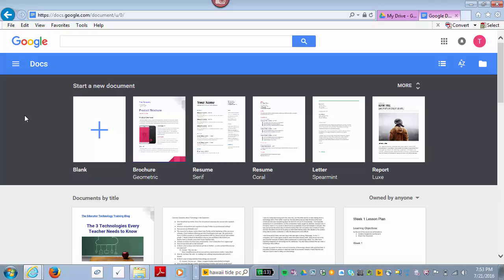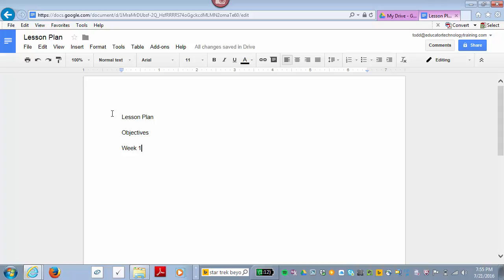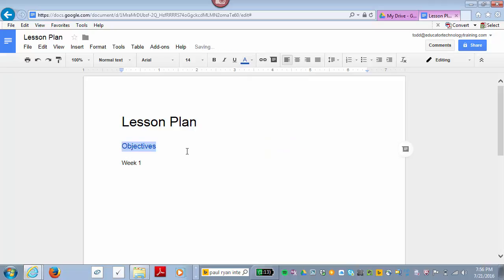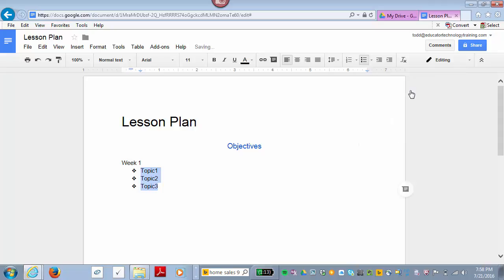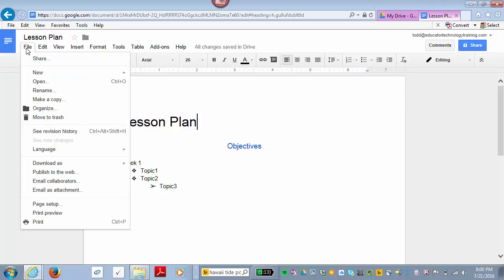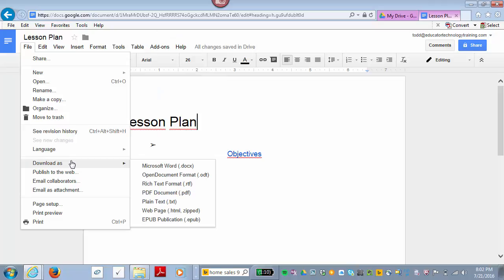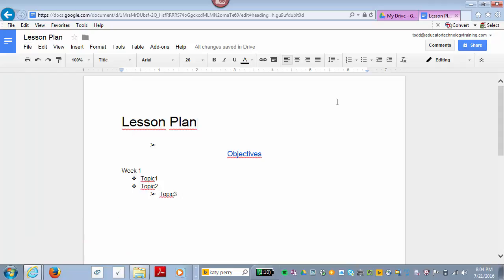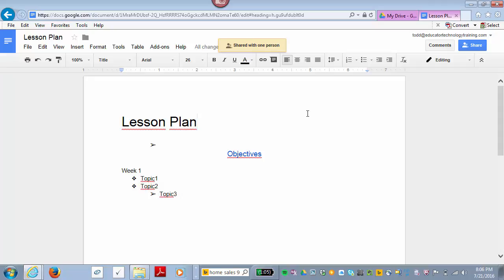Google Docs Part 2 - Creating New Doc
In this video we look at how to create a new Google document and how to share it.